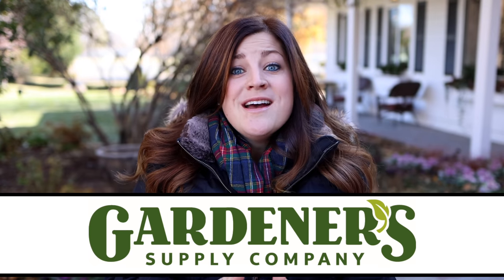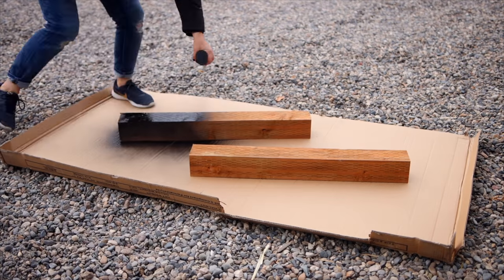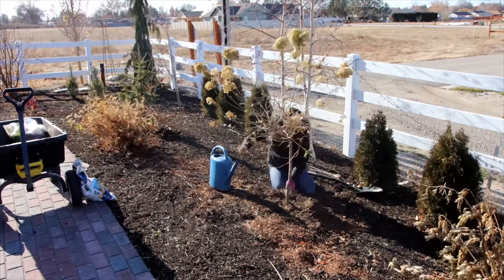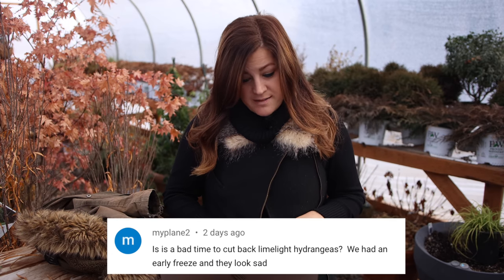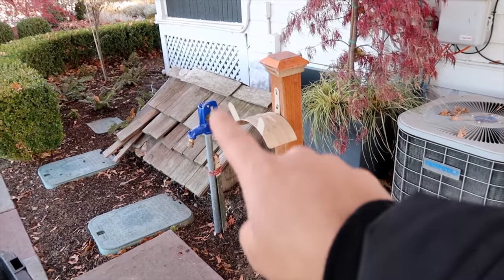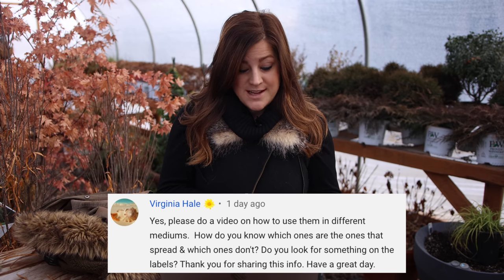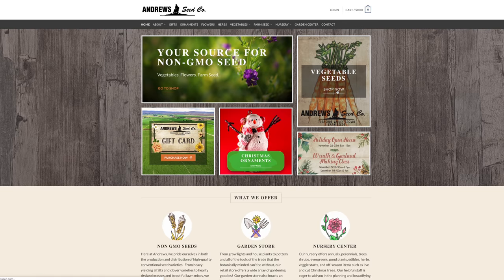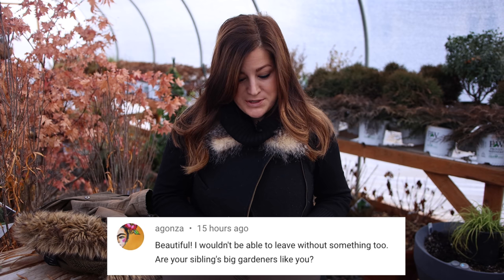Where Do I Get My Ideas?/ Second Youtube Channel! // Garden Answer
🌿LINKS🌿
Growing Sprouts for a Thanksgiving Turkey Burger!
9 Reasons You Should Grow Calendula!
Tour of my Parent's Garden Center! Holiday Open House!

Monogram Door Mat

🌿MAILING ADDRESS🌿
Garden Answer
580 S Oregon St